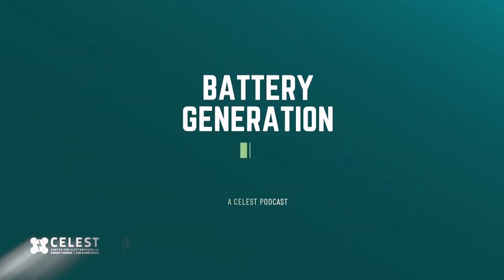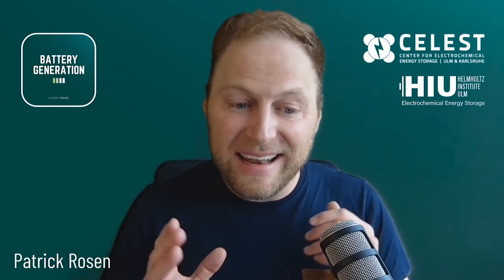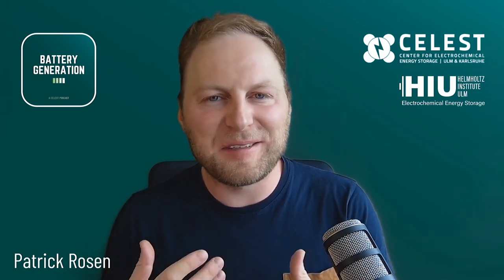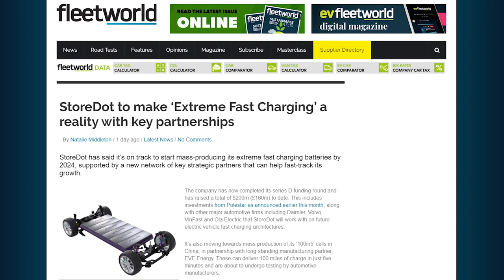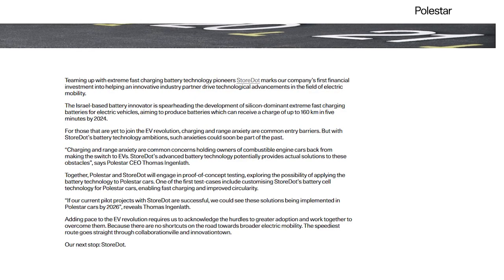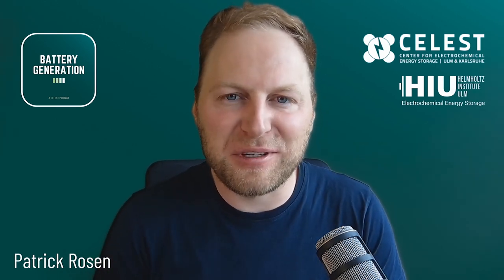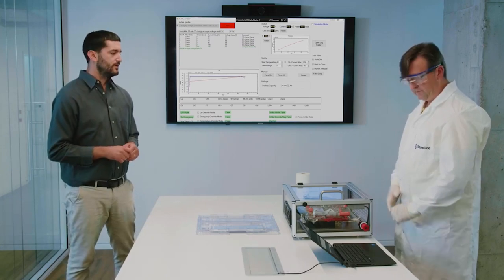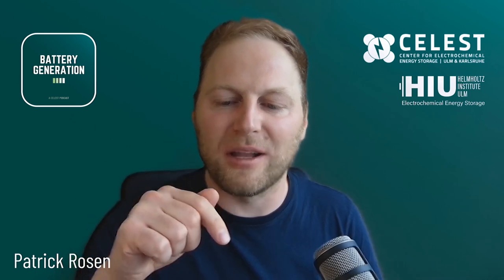StoreDot Battery Technology: Fast Charging Silicon Anode - Dr. Myersdorf | Battery Podcast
Podcast on an interesting anode silicon battery material

In our fouth episode of "Battery Generation" we talk to Dr. Doron Myersdorf (StoreDot), an Israeli developer of lithium-ion batteries. StoreDot publically tested an innovative EV battery material in April 2022: A corporate video shows a standard pouch cell's capability of charging 100 miles in 5 minutes, and 200 miles in 10 minutes.

Our guest Dr. Doron Myersdorf is one of the founders of StoreDot, an Israeli developer of lithium-ion batteries. When researching StoreDot as a company, one cannot get past the profound history of breakthrough announcements claiming to have developed disruptive battery materials. These battery materials were supposedly able of being rechargeable within a few minutes by 2020, latest. Plus, performance, capacity, lifespan, safety, sustainability and prices pointed out great research results. Unfortunately, the company's plans were thwarted time and time again.

In 2019, StoreDot started developing silicon-based batteries. The company has publically tested that material in April 2022: A corporate video shows a standard pouch cell's capability of charging 100 miles in 5 minutes, and 200 miles in 10 minutes.

In this podcast we talk about this innovation and display StoreDot's vision to co-invent green battery materials with its partners and investors. StoreDot was in negotiations in March 2021 for a SPAC merger at a $3.5 billion valuation. A further funding round of 70 million dollars in 2022 gave the company a $1.5 billion valuation.